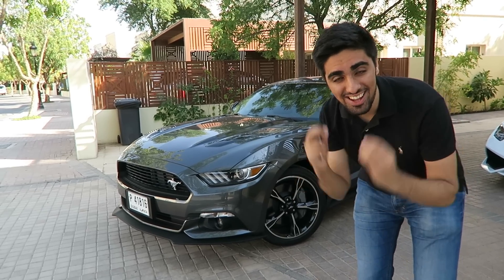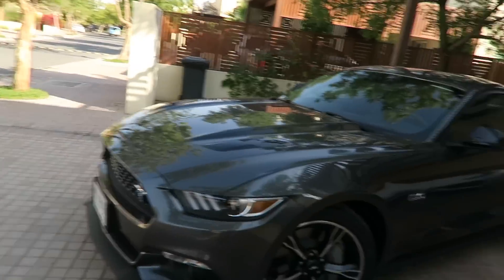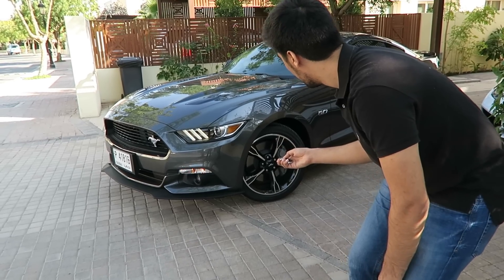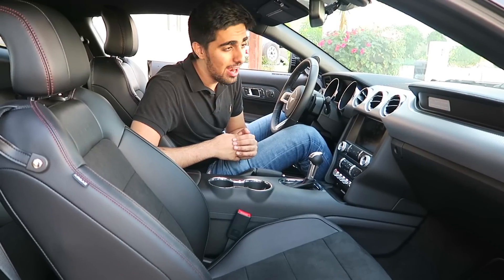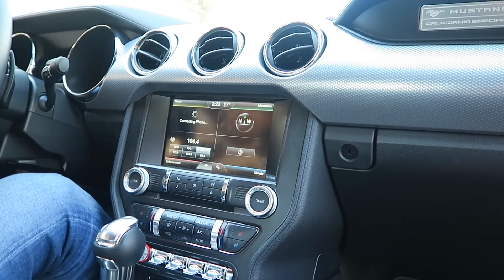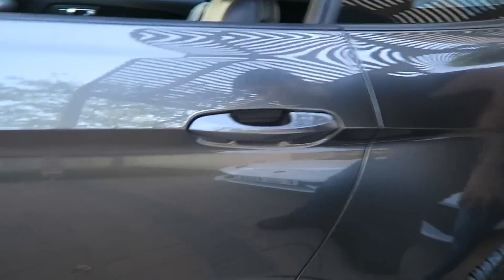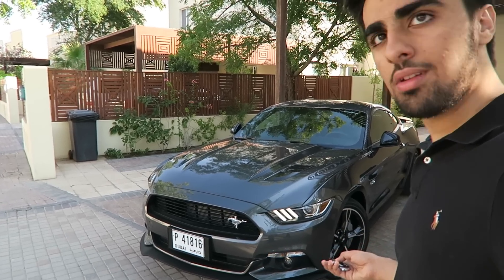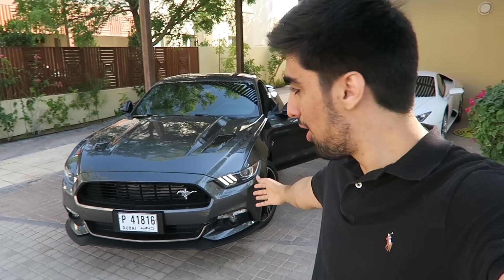MY NEW CAR !!!